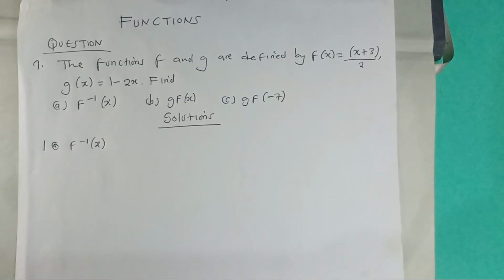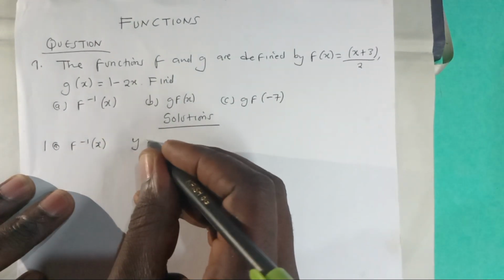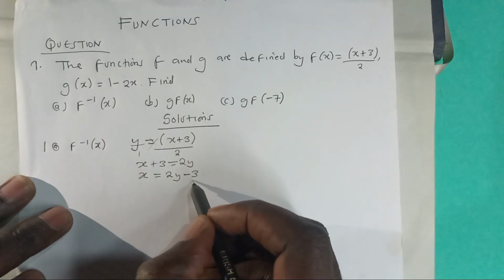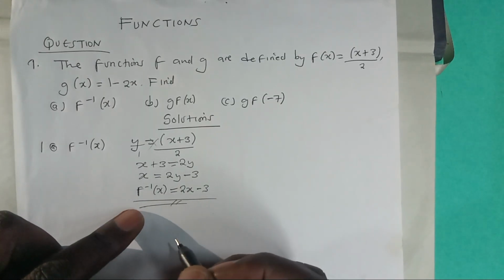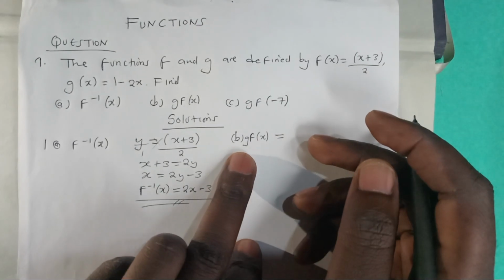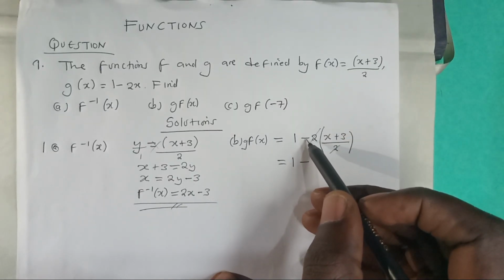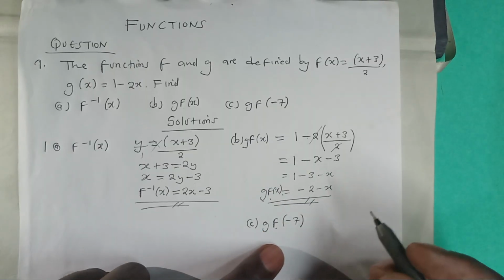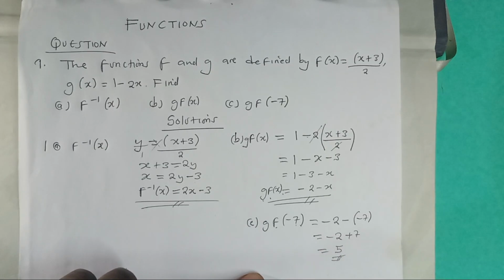Functions & Inverse Functions (ECZ Mathematics Paper 2 2025 G12/GCE)@MathGuide-MvulaDK-Education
Functions & Inverse Functions (ECZ Mathematics Paper 2025 GCSE/G12/GCE)@MathGuide-MvulaDK-Education